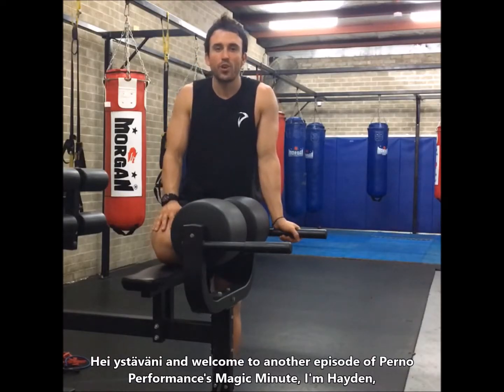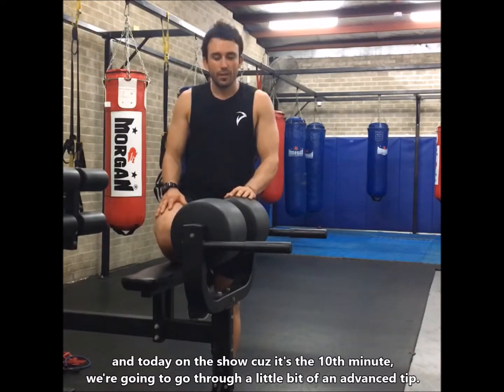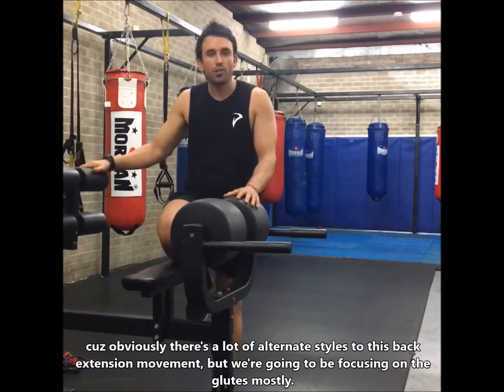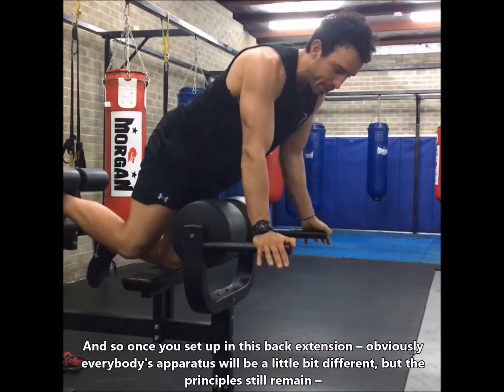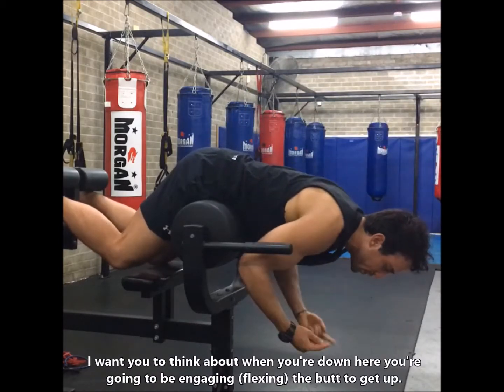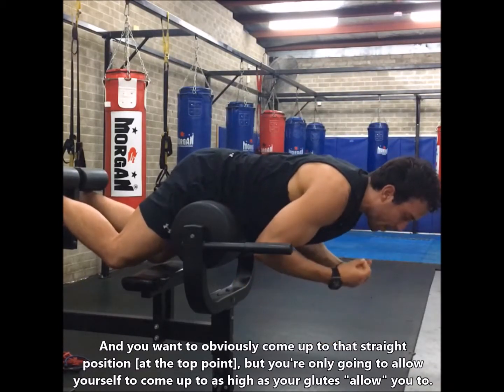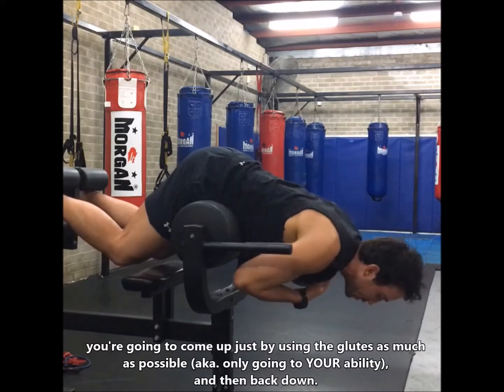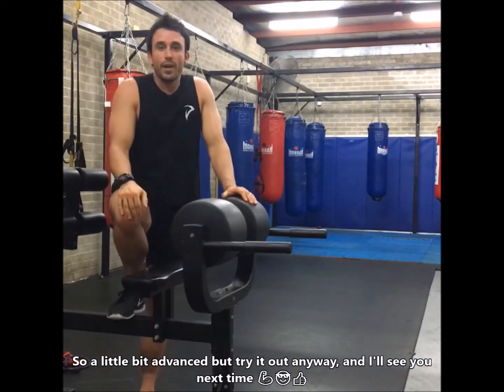Perno Performance's Magic Minute - Episode 10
THE BACK EXTENSION
This thought process will enable you to dominate difficult exercises such as the back extension.